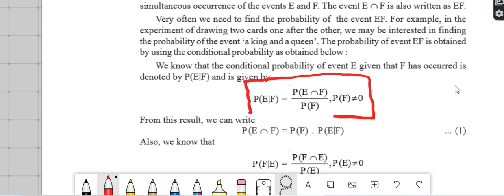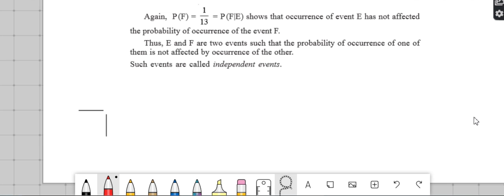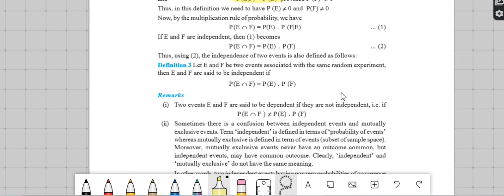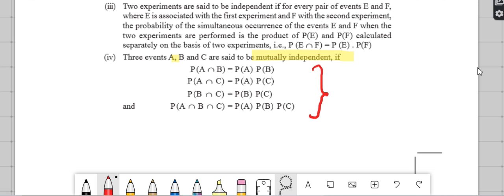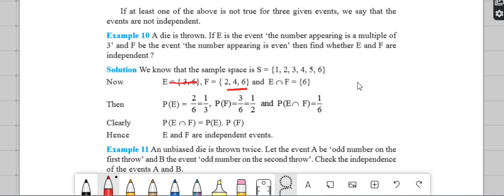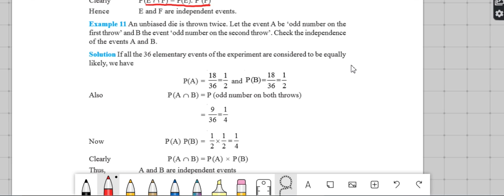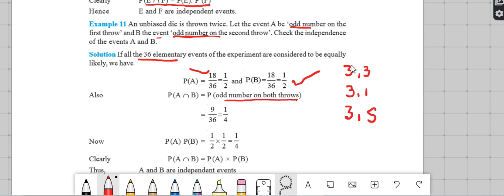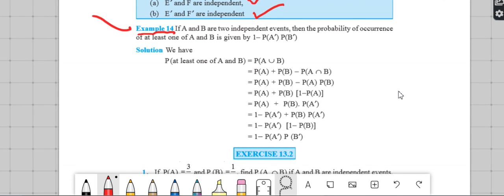LECTURE 4 STD-- 12 MATHEMATICS CBSE EXERCISE 13.2 Intro